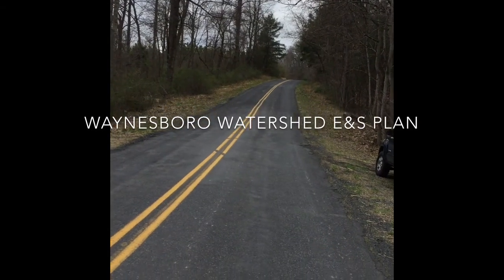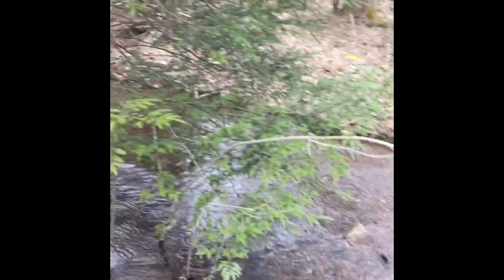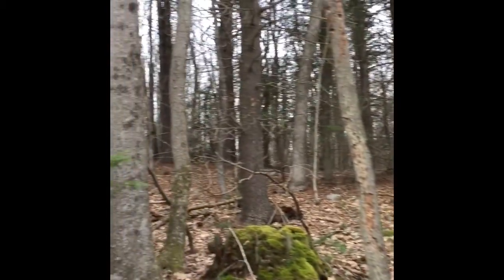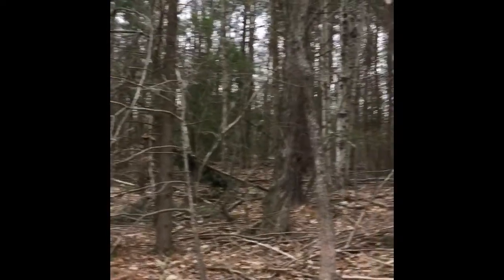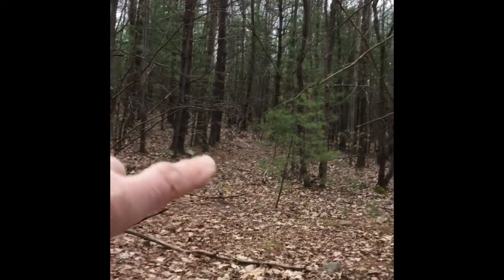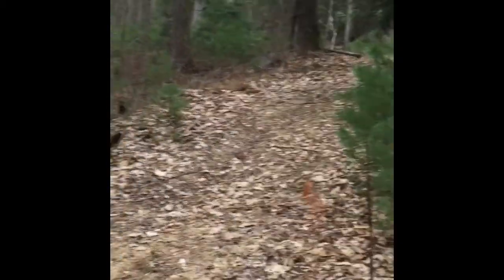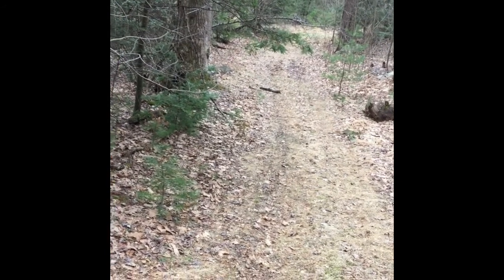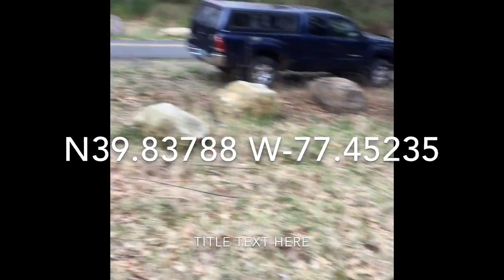Penn State Mont Alto 2FORT 2020 E&S Plan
Waynesboro Watershed; FORT 240 class Spring 2020
Erosion and Sedimentation Project
Forest Technology
Penn State Mont Alto